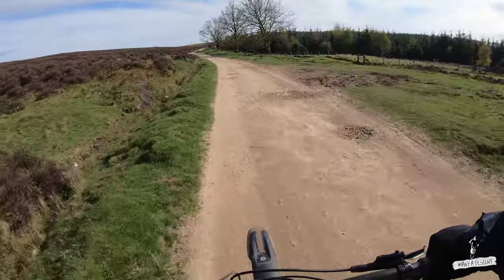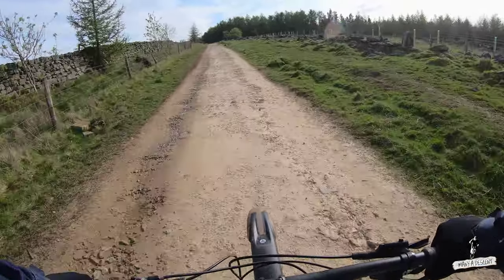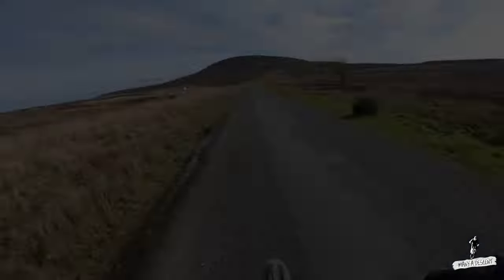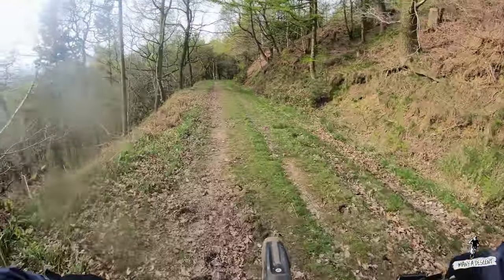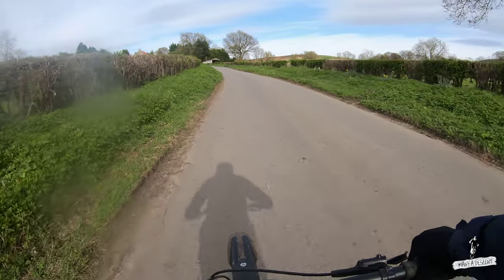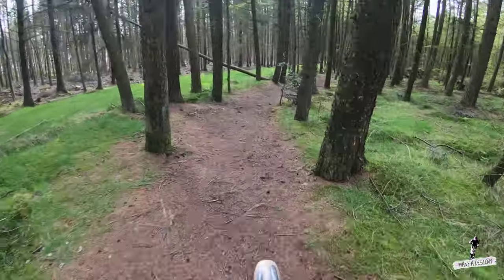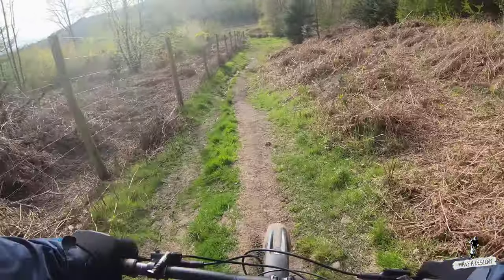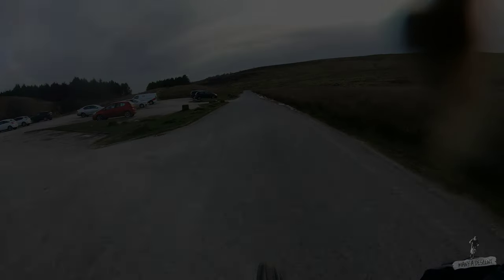Sheepwash | Silton Forest | Scarth Wood Moor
A short XC ride on the north western edge of the North Yorkshire Moors starting near Cod Beck Reservoir and heading to Silton Forest, back towards Osmotherley followed by a section through the trees at Cote Garth before heading onto Scarth Wood Moor.

HOW TO GET THERE:
Sheepwash (as it is locally known) lies approximately half way between Osmotherley and Swainby and can be accessed via a minor road. Please be aware that if travelling from Swainby, the road is steep in places and there are a couple of tight bends along the route.

The ride starts at the car park and there are limited spaces, however there is a smaller car park towards Cod Beck Reservoir. Please note that parking is not permitted on the road side and there are blue signs displayed indicating this - be warned, you may receive a fixed penalty notice!!

Post ride, there are facilities in both Osmotherley and Swainby including cafes, pubs and shops. There is also a fish and chip shop in Osmotherley which I can highly recommended!!